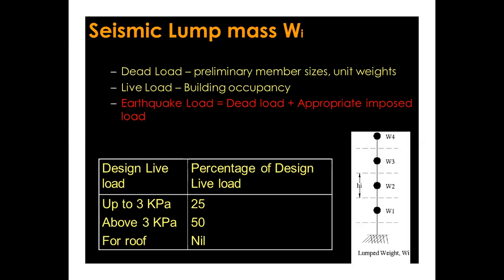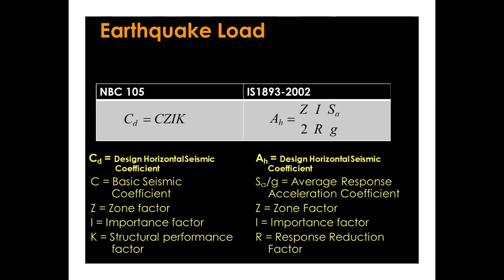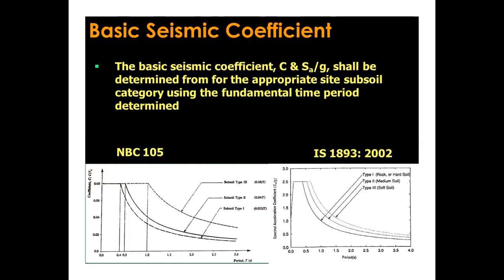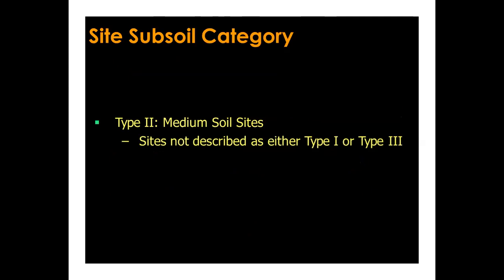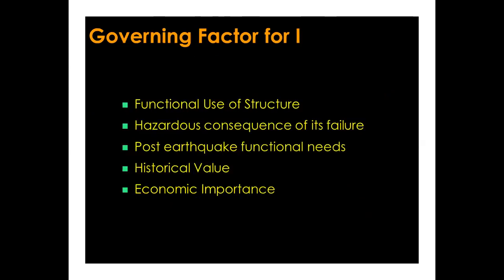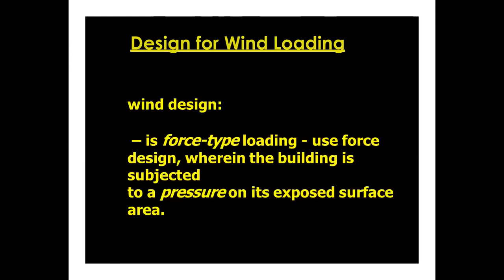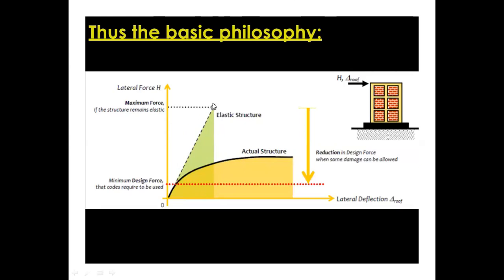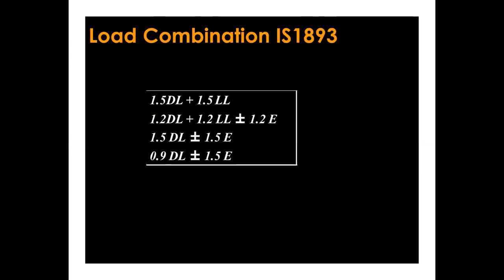3160612 | DRCS | LECTURE:5| EARTHQUAKE RESISTANT DESIGN OF BUILDING